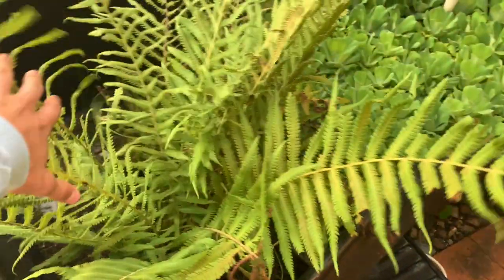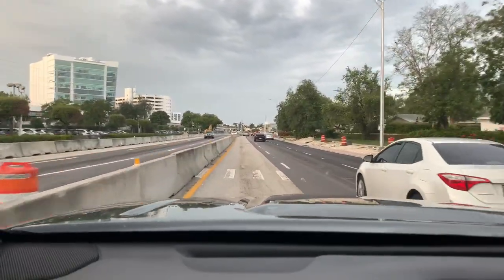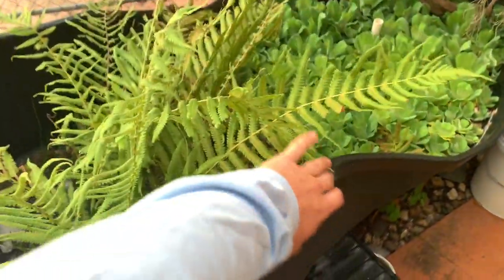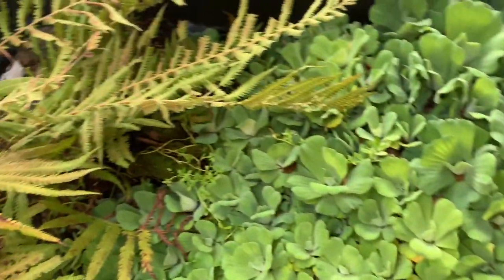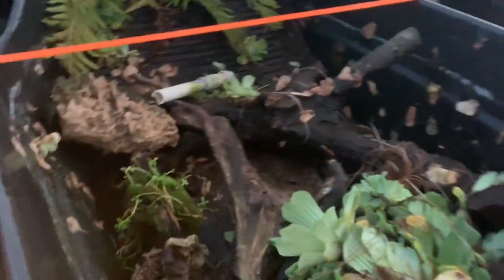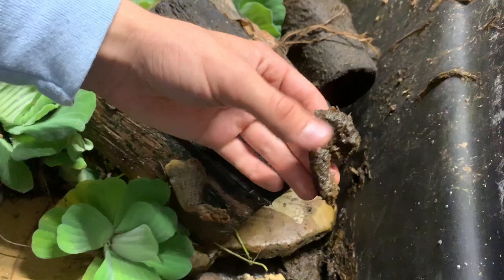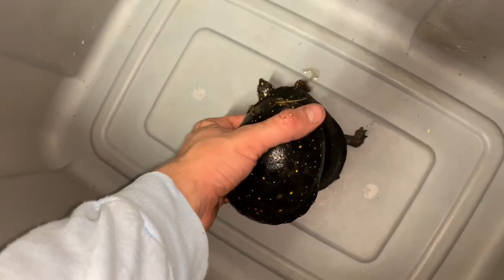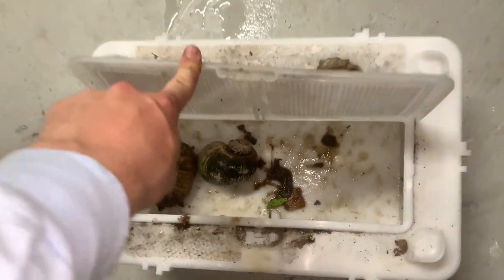MOVING ABOVE GROUND TURTLE POND TO MY HOUSE !! (Pt 1)